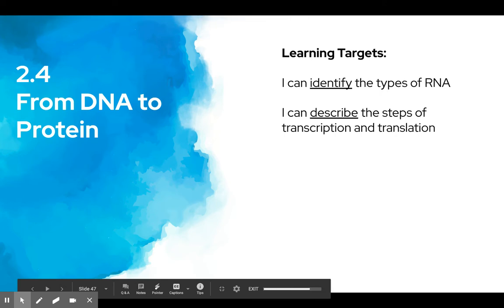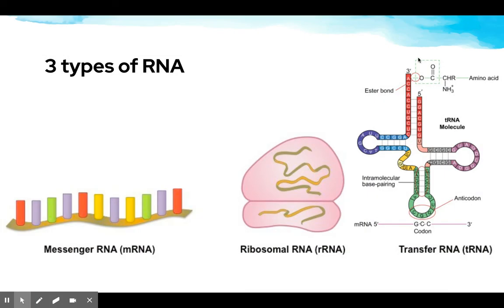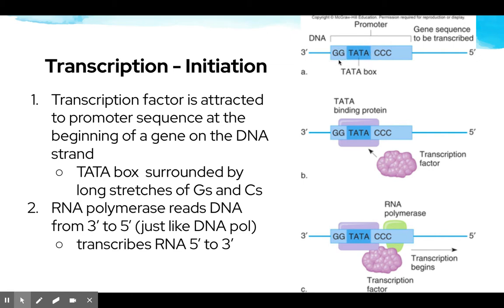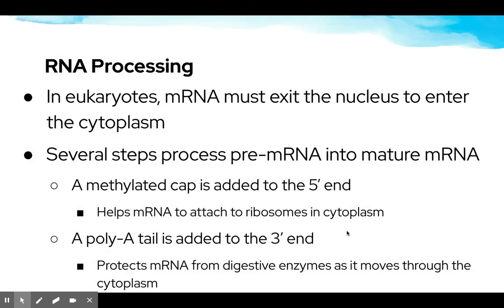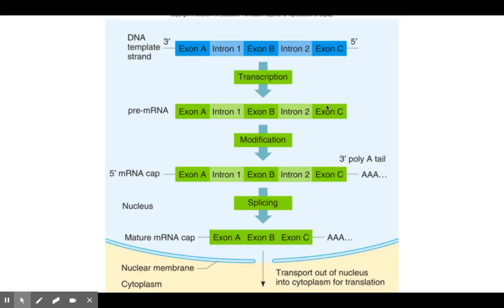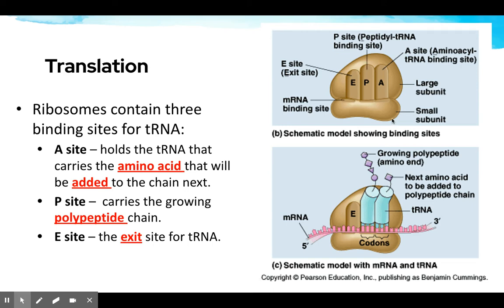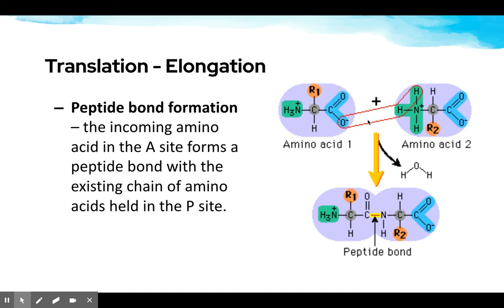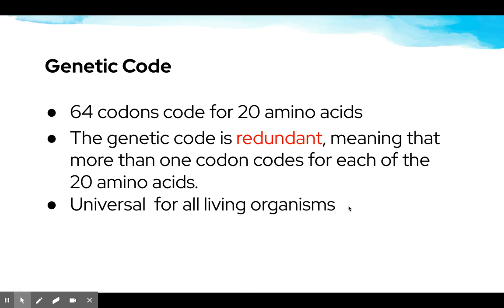Protein Synthesis Notes